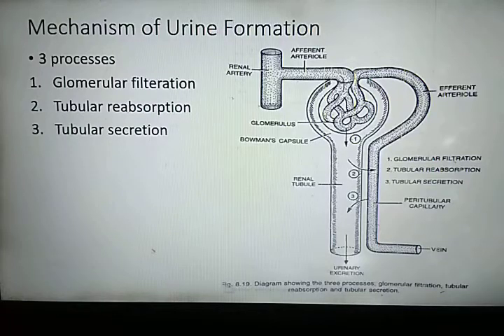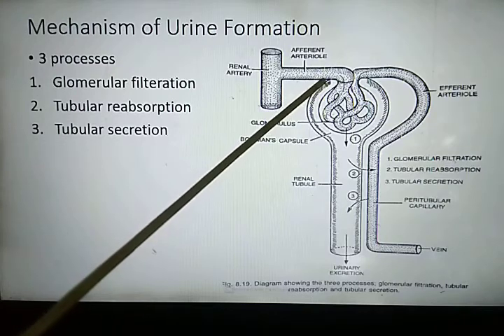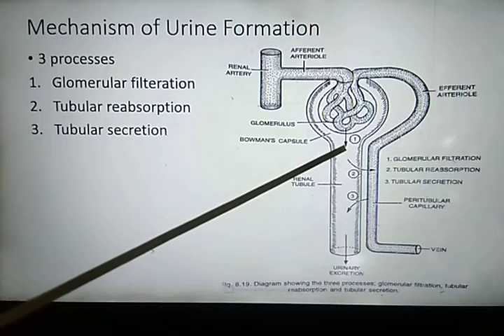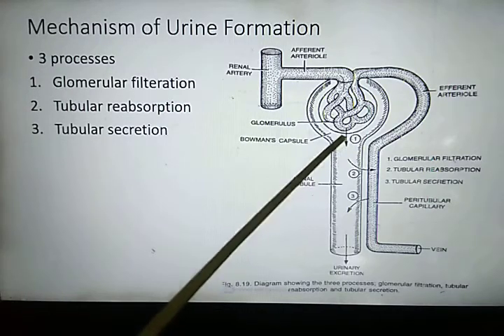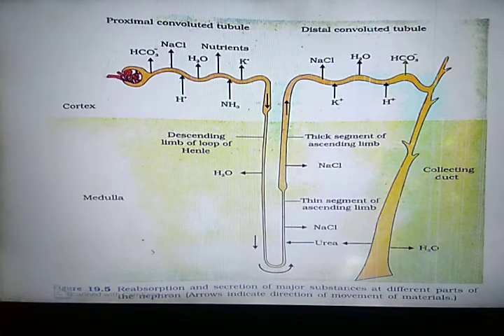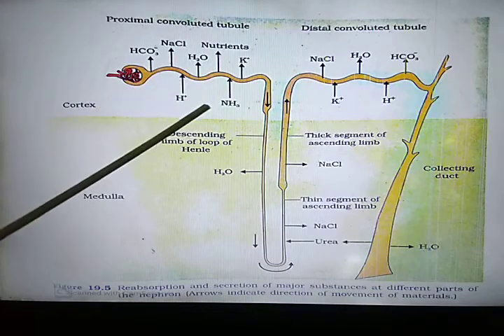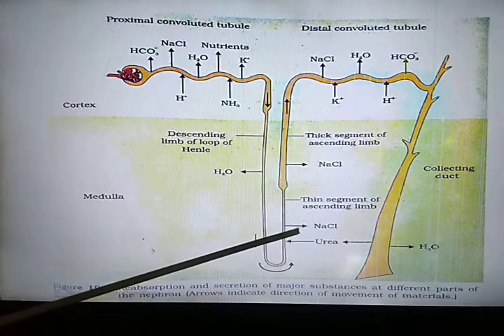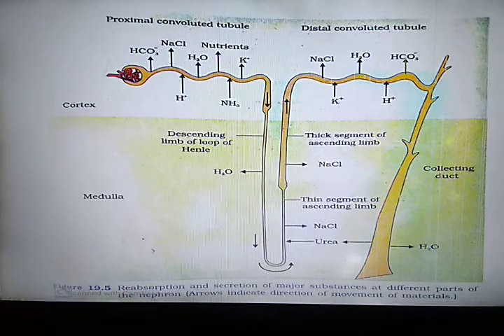Excretory products and their elimination L- 19 video - 12 mechanism of urine formation part 1